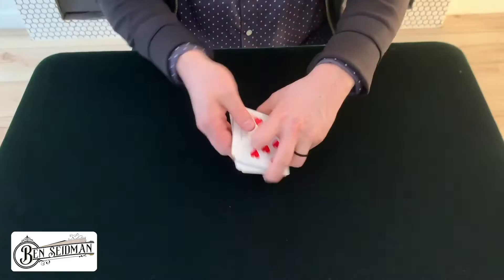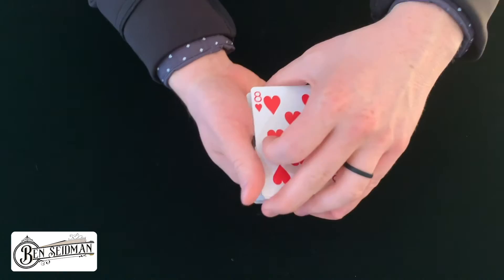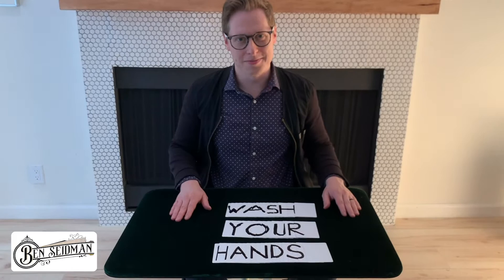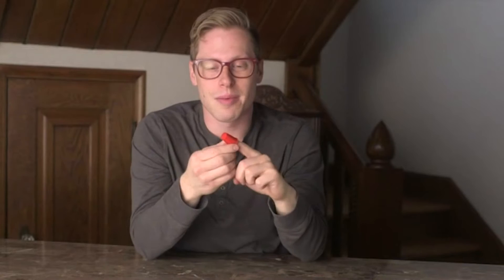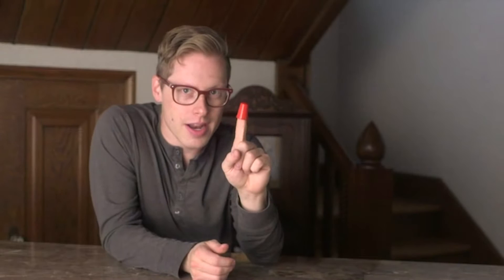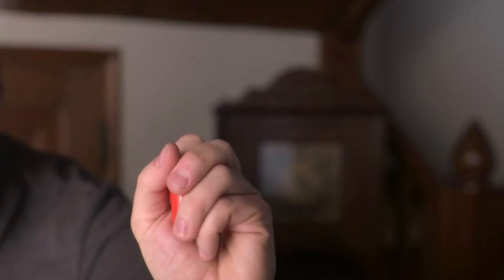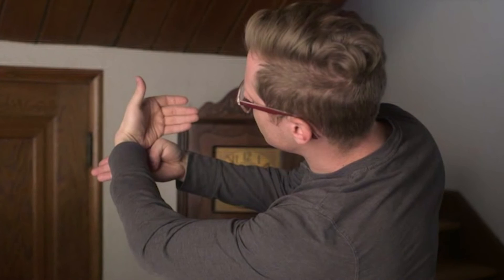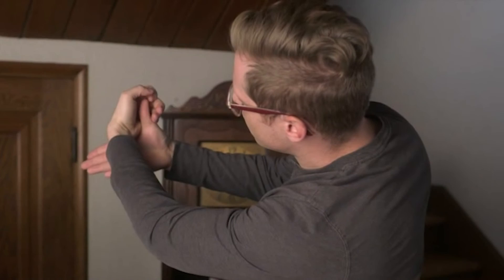Quarantine Magic Tutorials with Special Guest BEN SEIDMAN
Ben Seidman is a great friend of the Jean Cocteau Cinema and has performed on our stage multiple times. His performance has now gone virtual and in this video he will show you how to perform magic where the only things you'll need, are your own two hands!

Please support Ben as he is providing virtual shows and is available for hire performing magic over zoom. Whether it's for events or family gatherings, contact him today